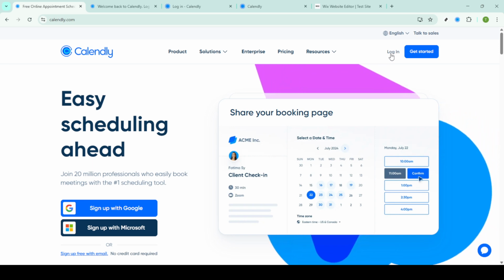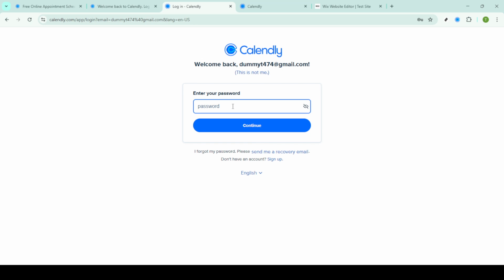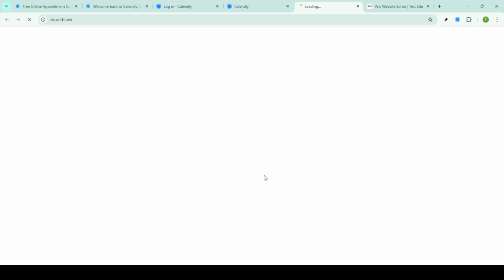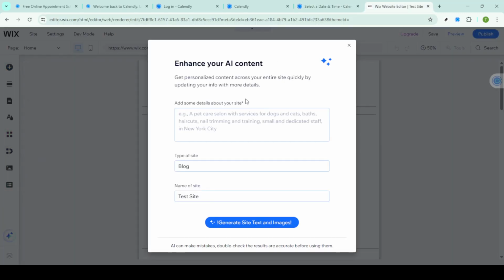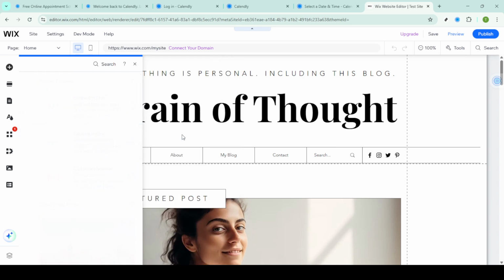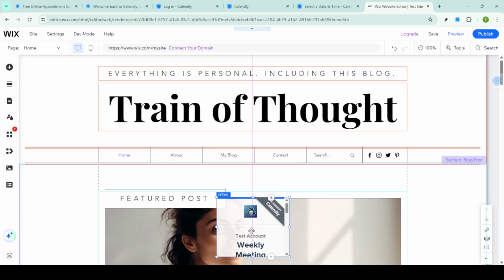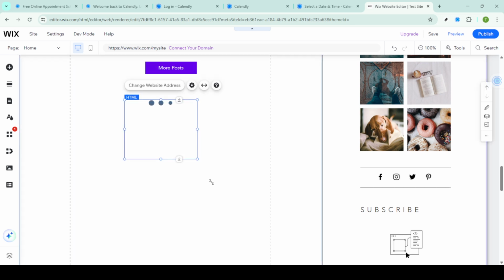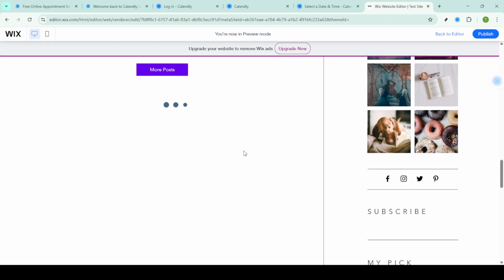How to Add Calendly to Wix Website [2025 Full Guide]